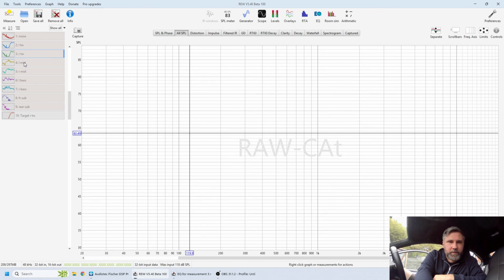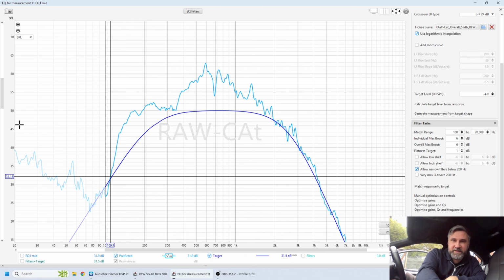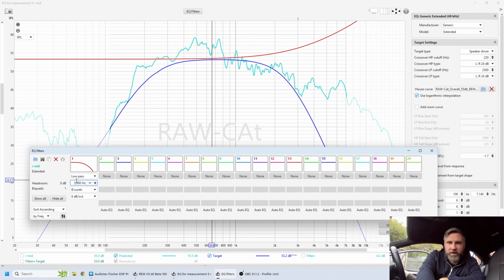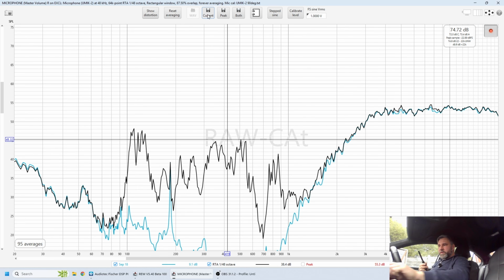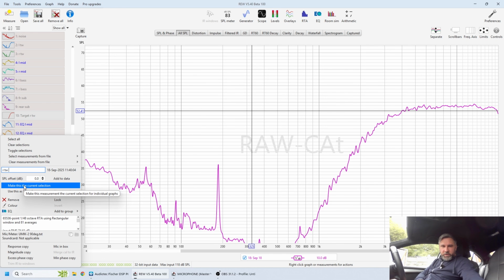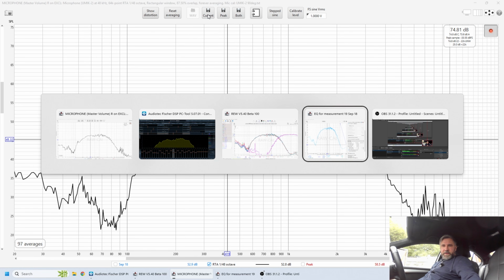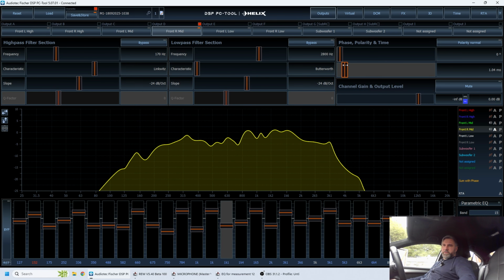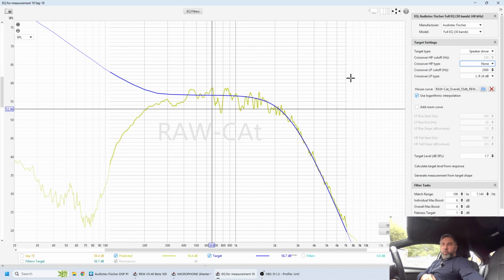Tuning my car - part 3 - midrange EQ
It's been a while. This is a full tuning session of my new system. 3 hours of raw footage. This is how an actual tuning session looks like and how long it takes. This is a collection of 7 videos. Enjoy.